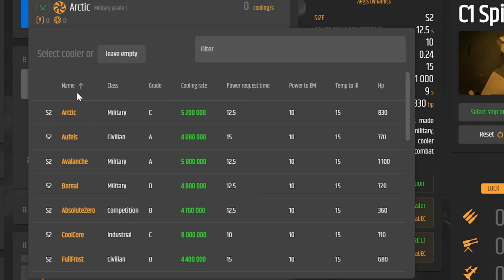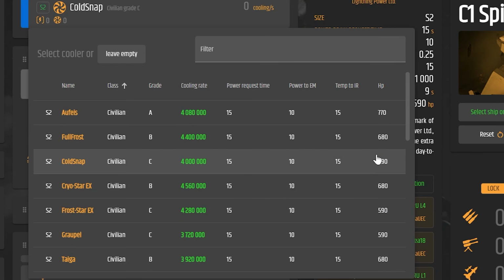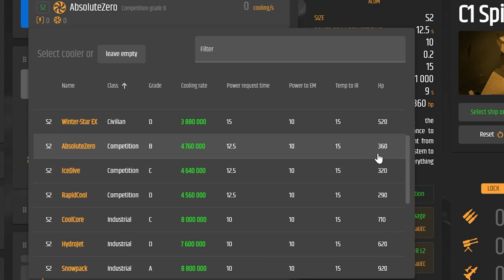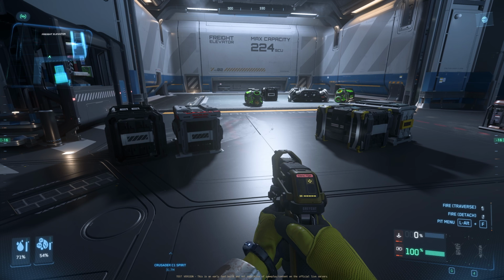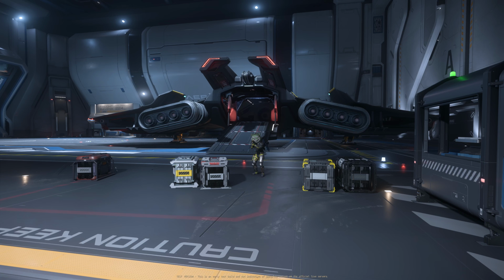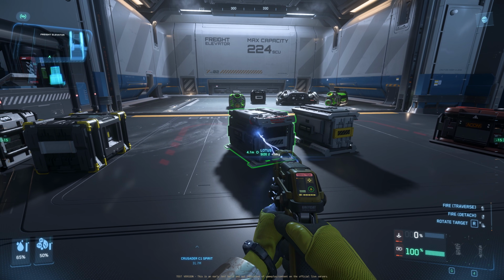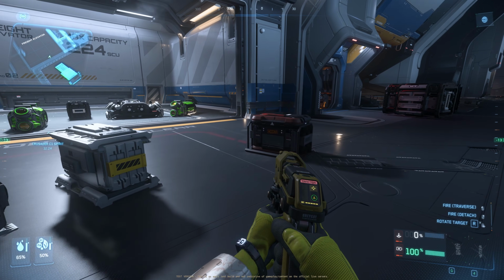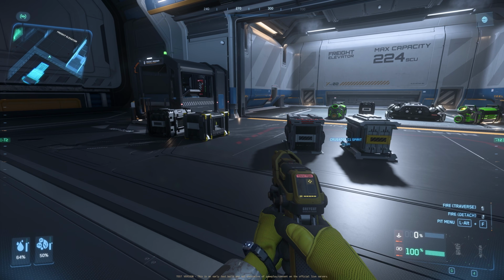A Fun Test To Understand Component Health | Star Citizen 4K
A fun little test to understand components health. Enjoy!
Star Citizen Alpha 3.24.2 PTU.9381373
00:00 Intro
00:49 rule #1
02:48 rule#2
04:58 shoot it out to find it out